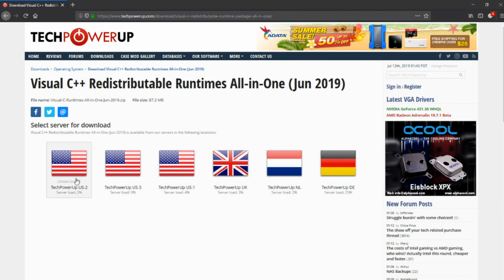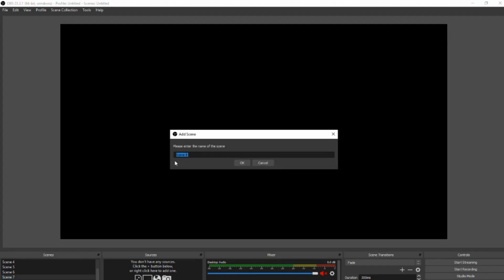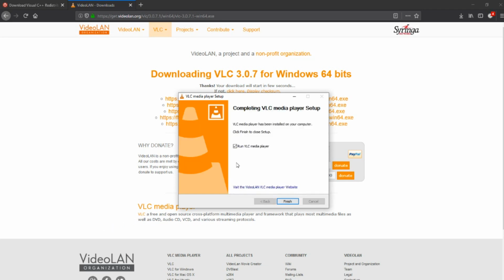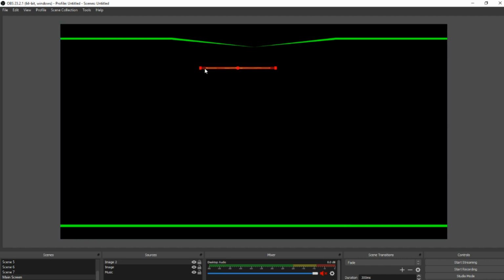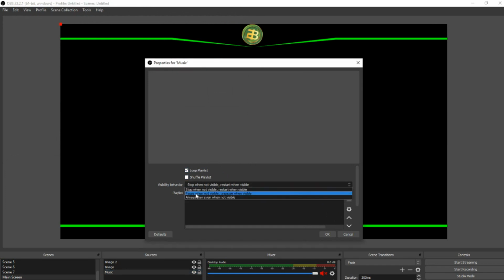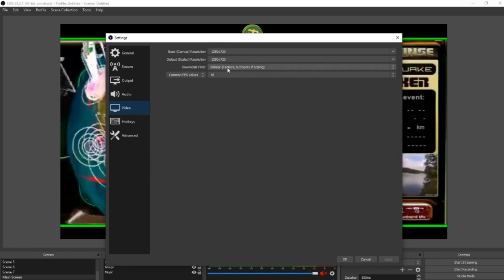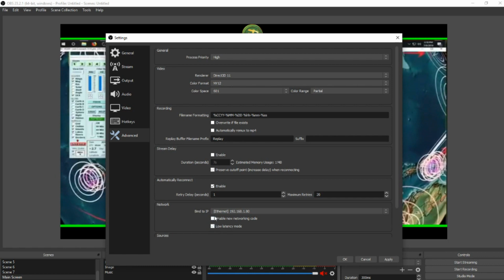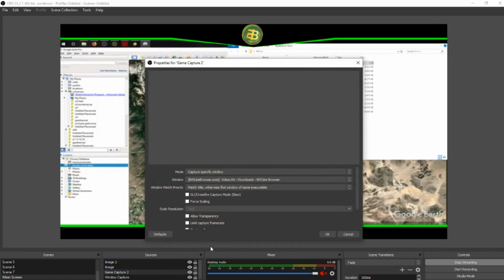How to Setup our Live Stream for OBS and StreamLabs